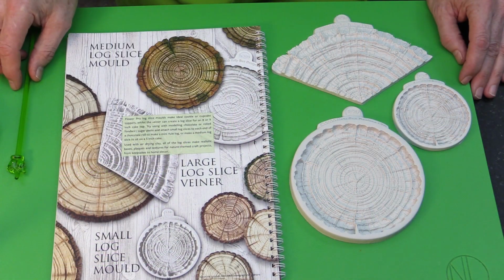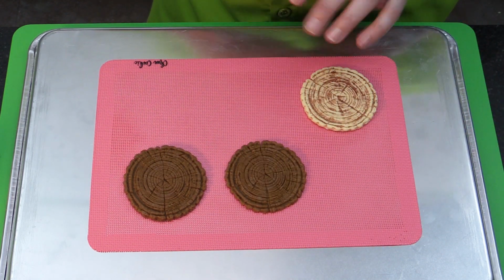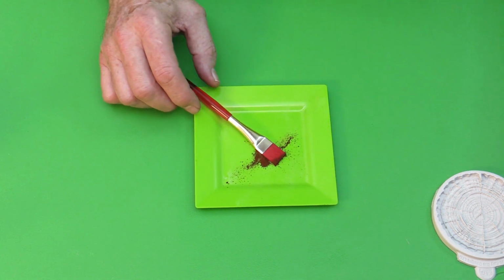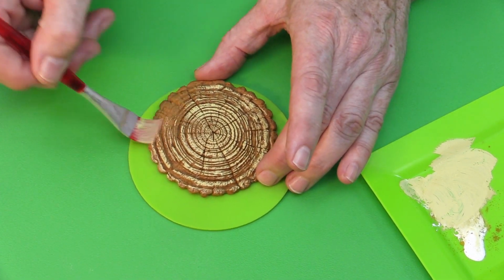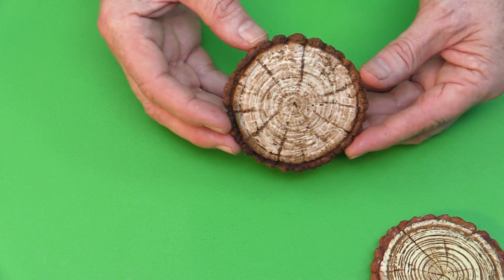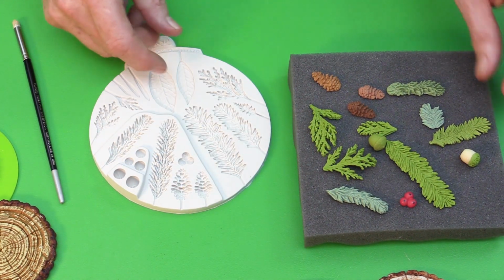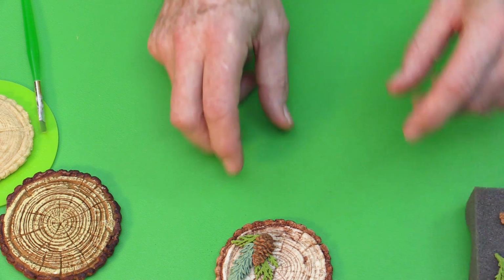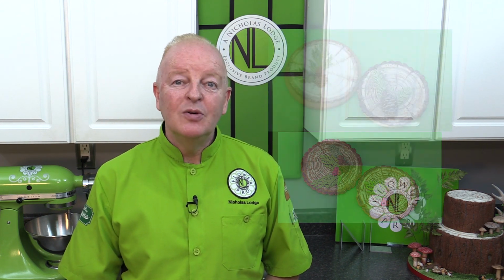Creating Rustic Holiday Cookies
Creating Rustic Holiday Cookies with Chef Nicholas Lodge is easy using his Small Log Slice Mold. Chef Nicholas will demonstrate a variety of Rustic Cookie creations that may be used in the autumn, Thanksgiving or the Christmas holiday season. Unique and easy to create!

NLC033   Small Log Slice Mold

The Nicholas Lodge International Sugar Art Collection (ISAC) is a school that teaches professional pastry techniques, cake decorating, sugar flowers and gumpaste flowers, rolled fondant techniques and royal icing techniques. The school also distributes a large range of tools and equipment used by Chef Nicholas in his classes and is available from the